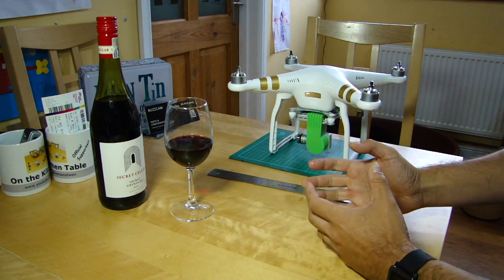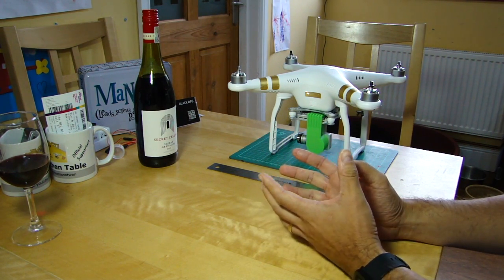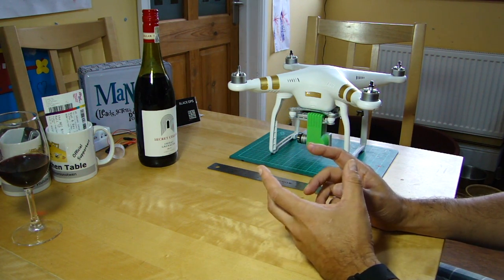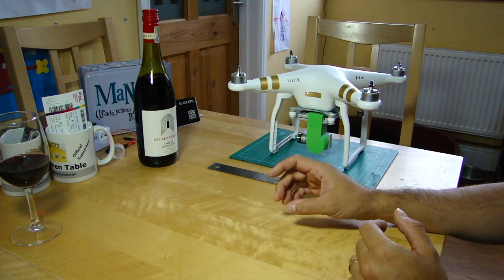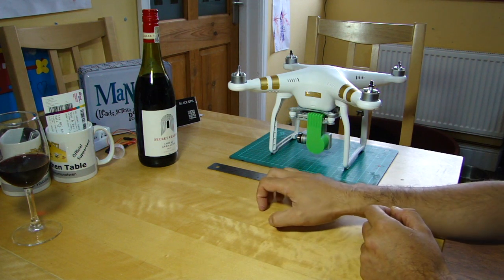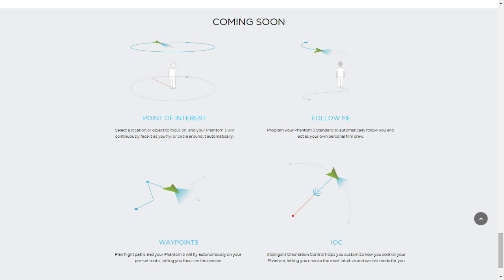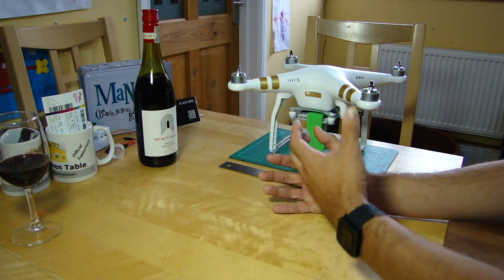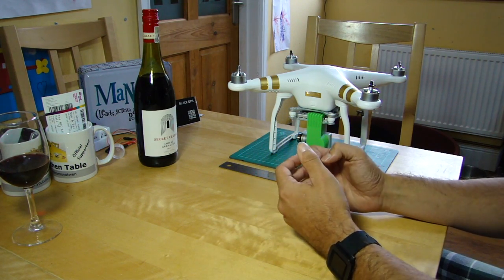DJI Phantom 3 Standard - first thoughts on the specs...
So DJI announced the Phantom 3 Standard as thier new "beginner drone". Having had a lok at the specs here's some of the key points I think need highlighting about the differences particularly between Standard and Advanced...